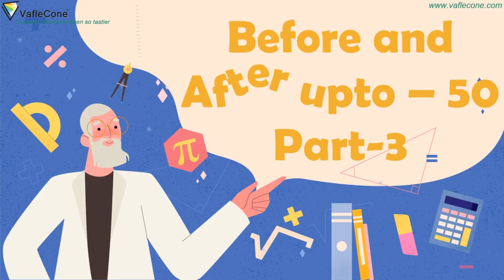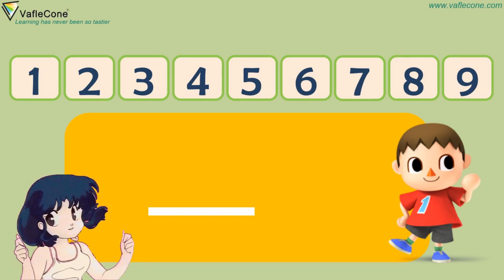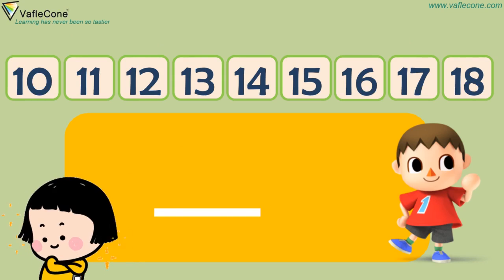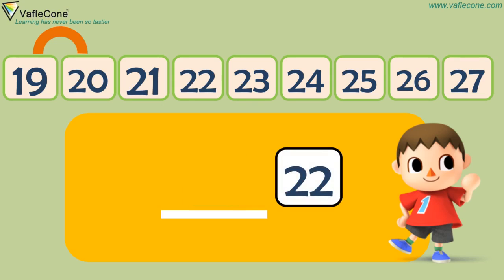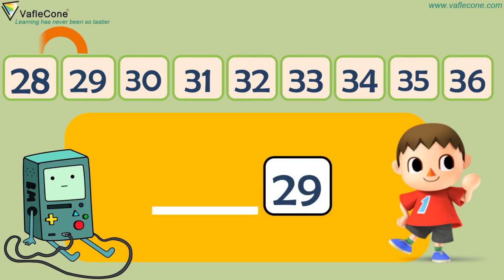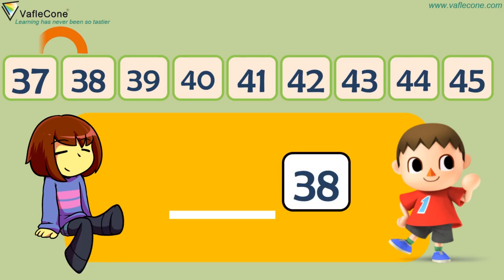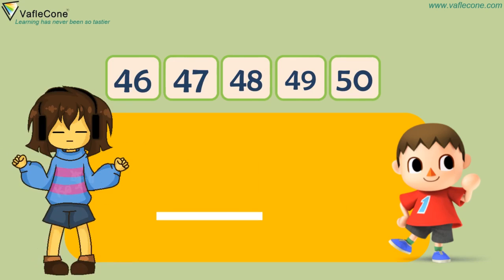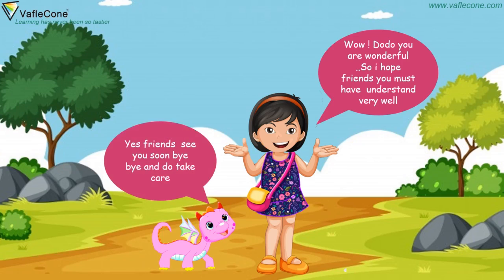and After upto 50 with Vaflecone for Kids part 3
Numbers before and after Part 3
This video will help your children learn about number sequence, identify missing numbers and numbers that come and after a number.
VafleCone specialises in creating a fun-filled video that keeps kids engaged while they learn.
VafleCone is a one-stop platform for your child to learn with interactive videos, downloadable worksheets and online questionnaires.
or Whatsapp on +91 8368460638 to
 know more